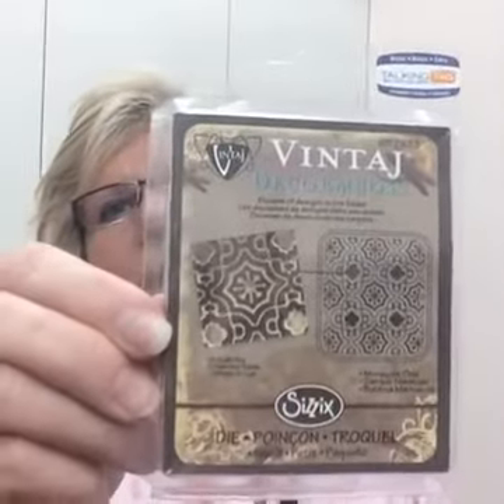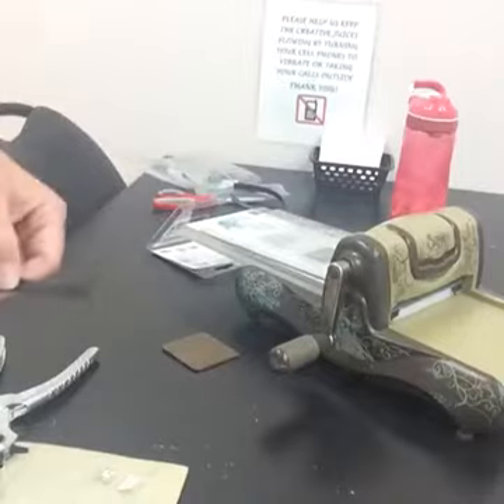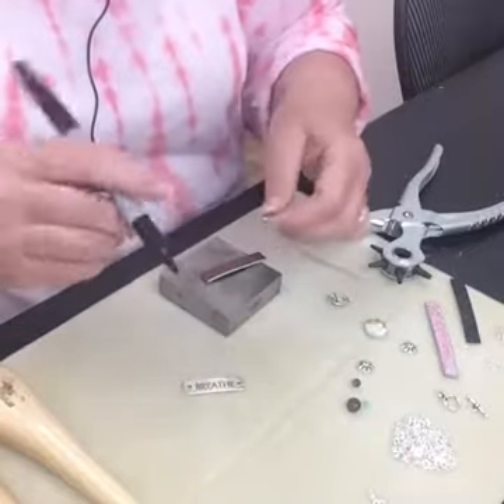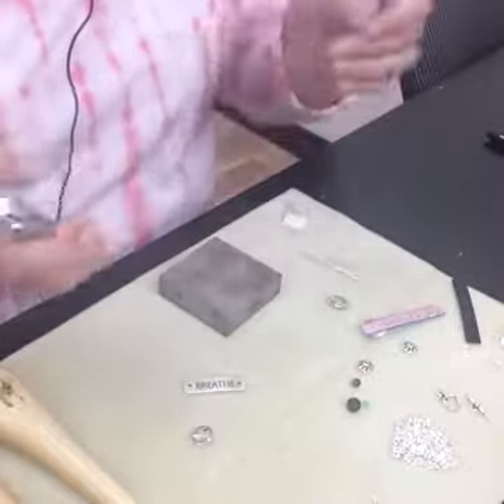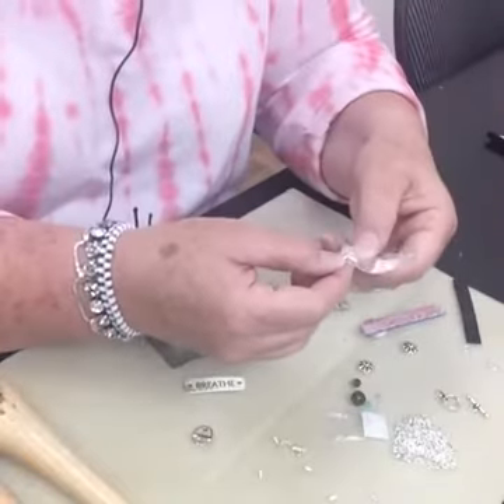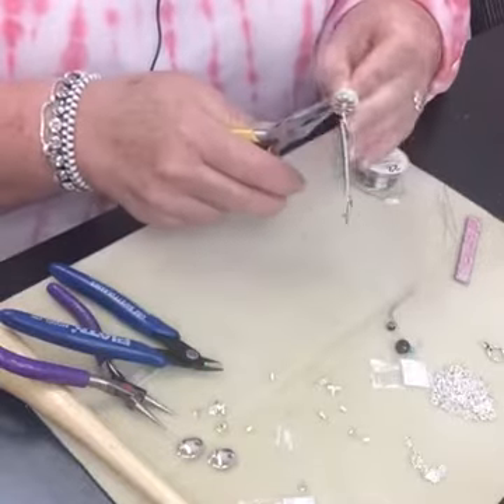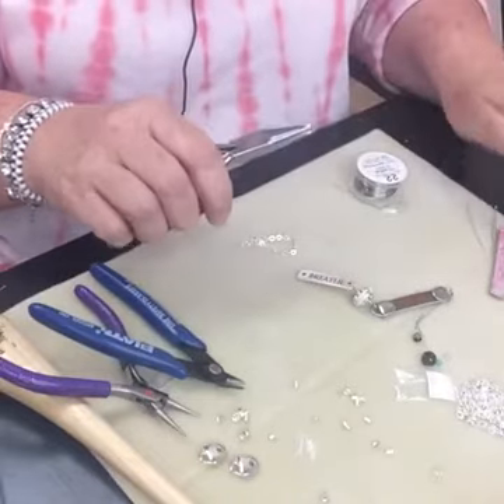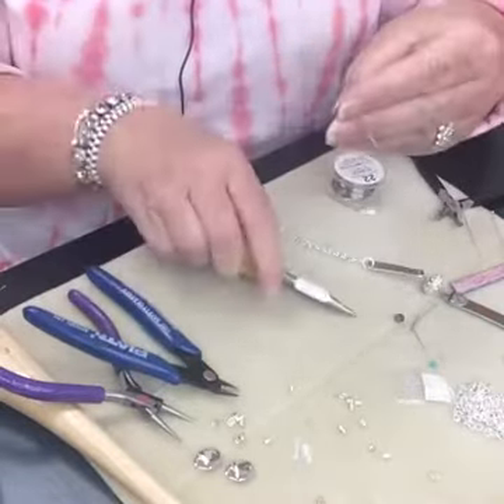Leather Breathe Necklace using Eyelets and Rivets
Kellie Sutton of will show you how to make this fun necklace using 10mm wide leather and rivets.

You will hear me chatting with my viewers as we were live.  Simply fast forward through those parts to get to the project.